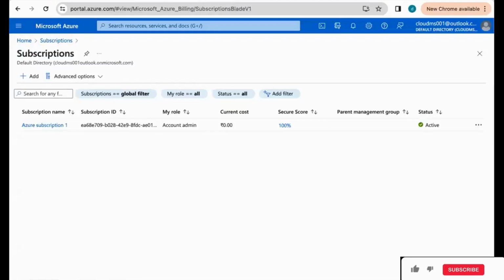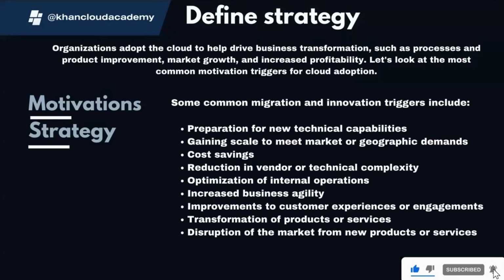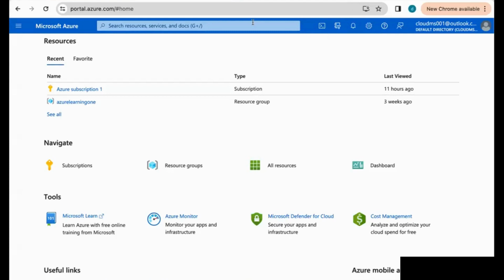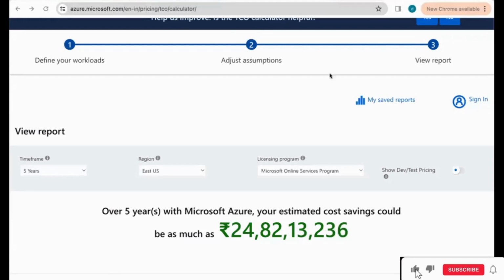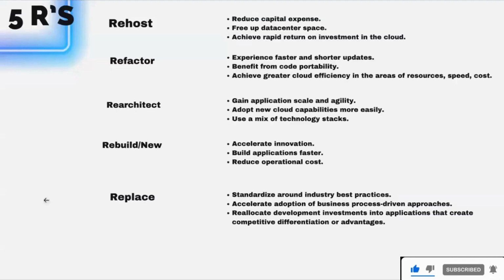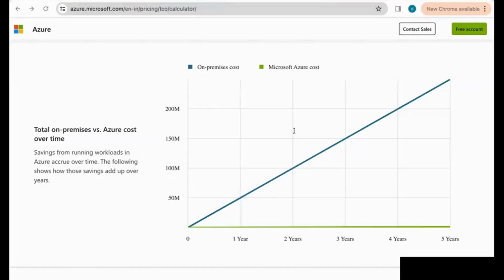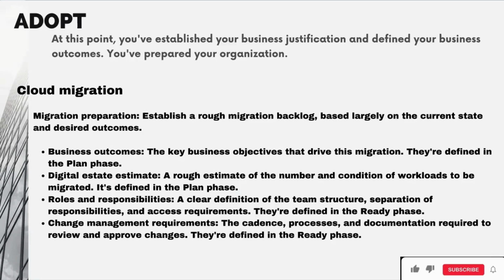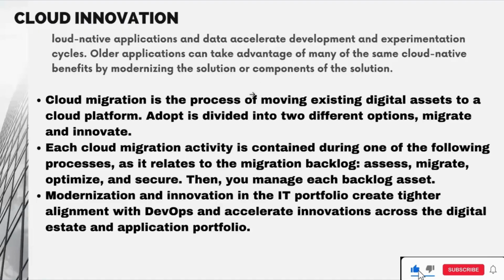Azure Architect -305 - Azure Cloud Adoption Framework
Learn how to leverage the Cloud Adoption Framework to identify where your organization is in the digital transformation journey.
Identify triggers and opportunities for cloud adoption.
Recognize the components needed to develop a digital transformation strategy around your business, people, and technology.